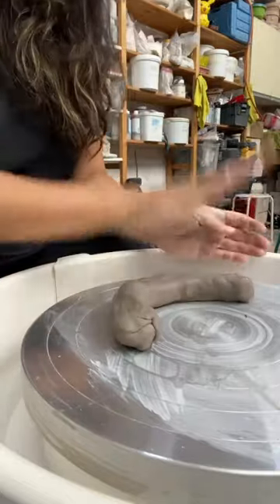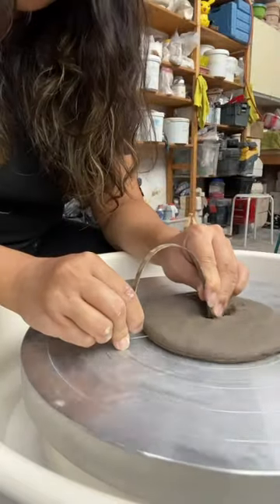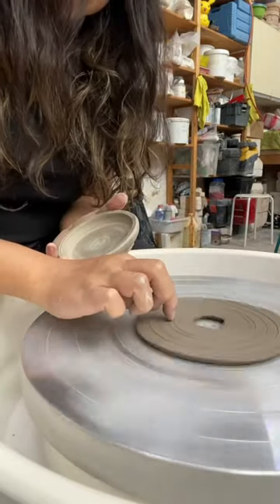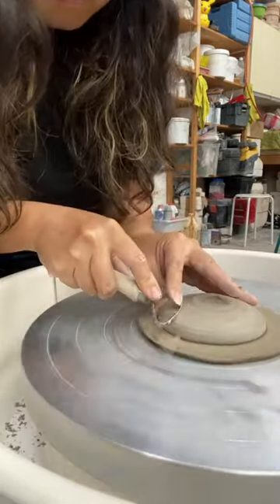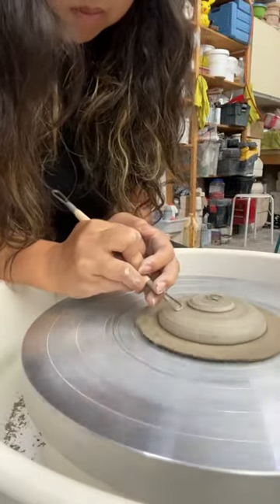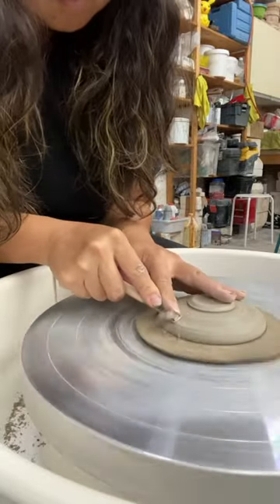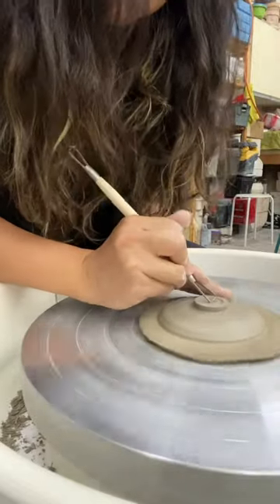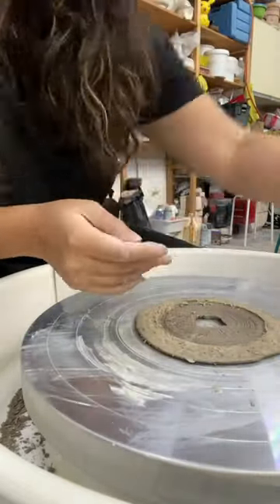A different way to keep your pots centred on the wheel when trimming 🎯